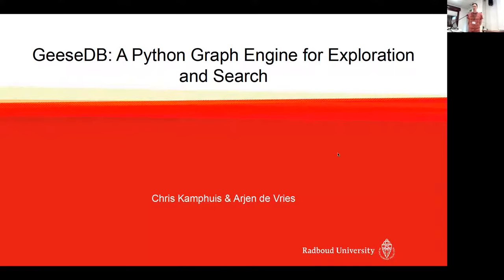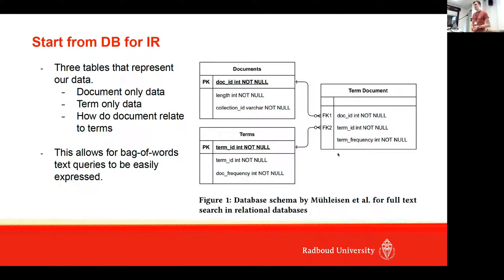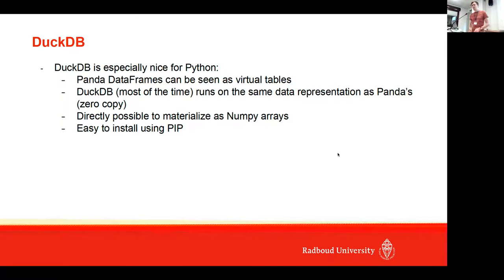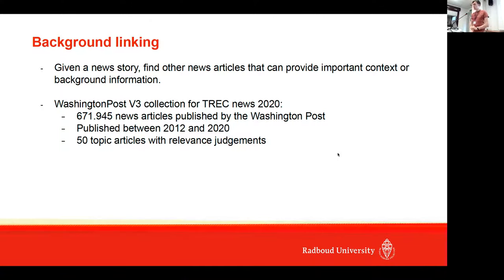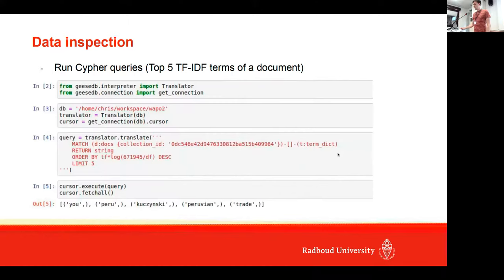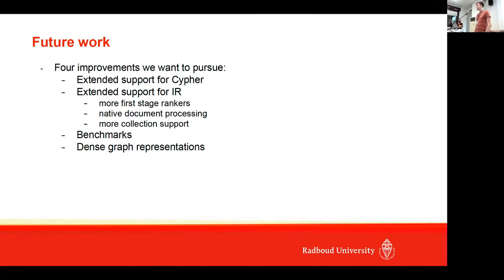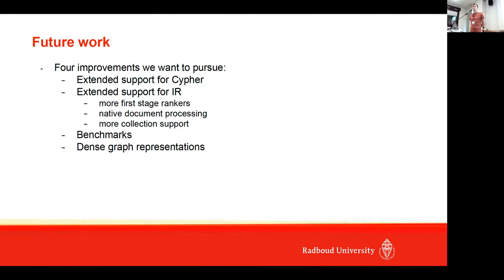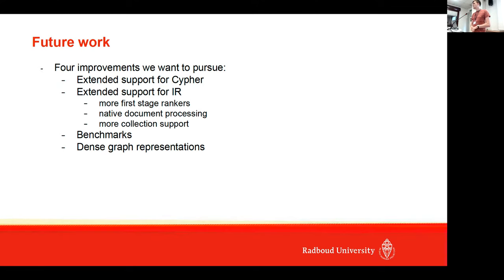Chris Kamphuis: GeeseDB: A Python Graph Engine for Exploration and Search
Chris Kamphuis and Arjen de Vries. "GeeseDB: A Python Graph Engine for Exploration and Search" in Proc. of the Second International Conference on Design of Experimental Search & Information REtrieval Systems (DESIRES 2021), Padua, Italy, 15-18 September, 2021, pp 10-18.